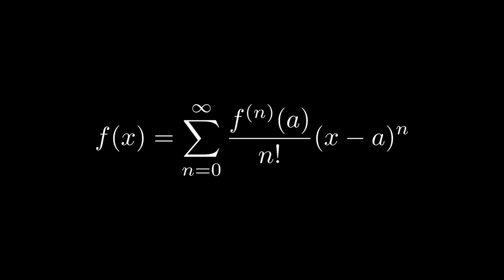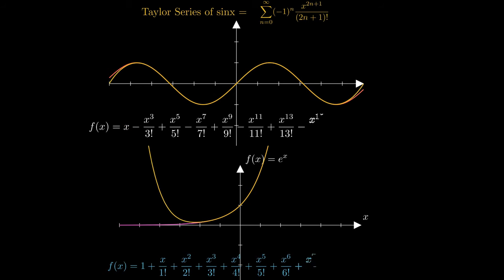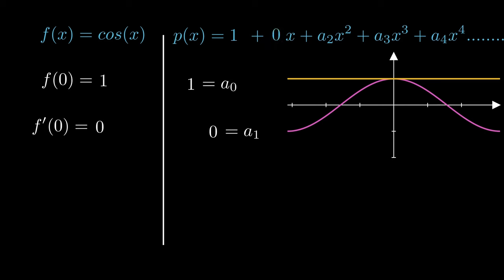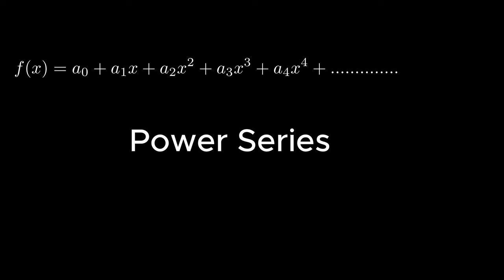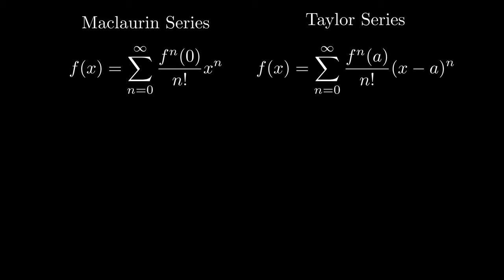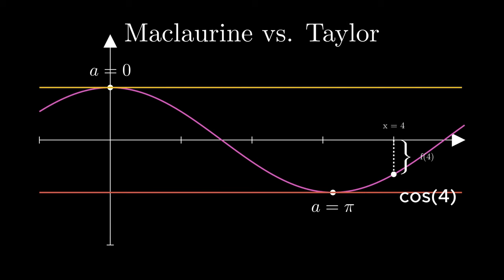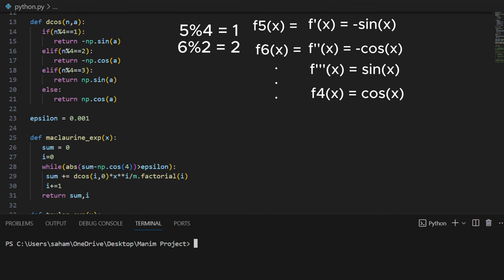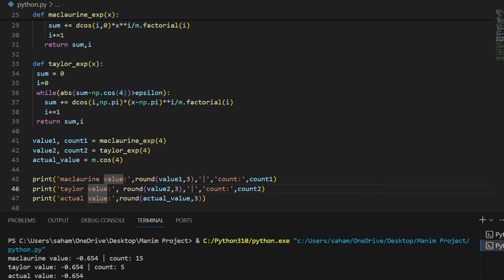The Intuition Behind Taylor Series: Visualizing Function Approximations via Graphs and Programming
Have you ever been taught about the Taylor series but left wondering about their true significance? In this video, we're going beyond the textbook explanations to unravel the real meaning behind the series.

Taylor series are powerful mathematical tools that allow us to express complex functions as infinite sums of algebraic terms, providing a deeper understanding of their behavior and enabling precise approximation in various mathematical contexts.